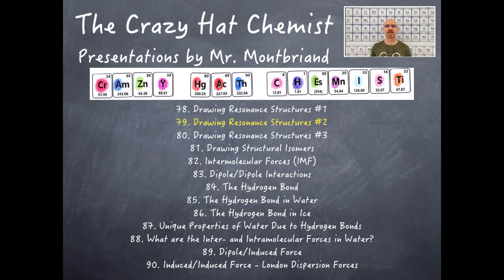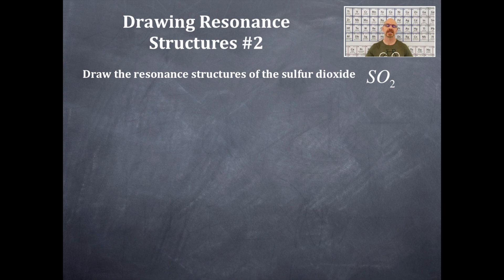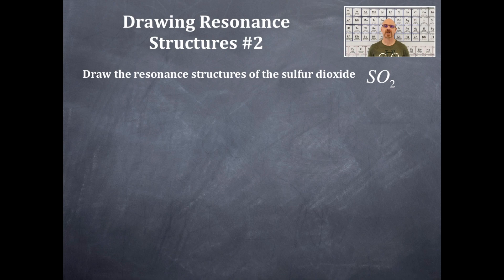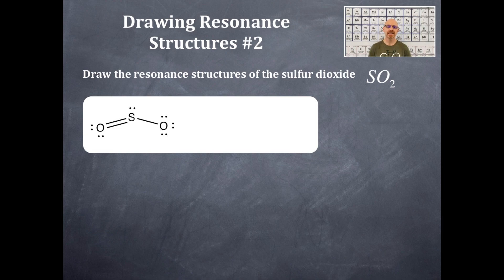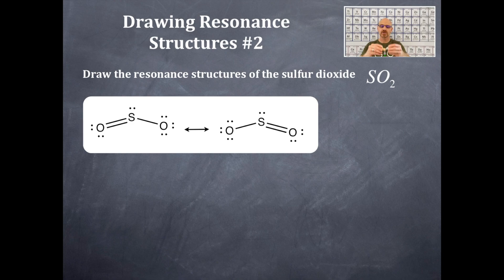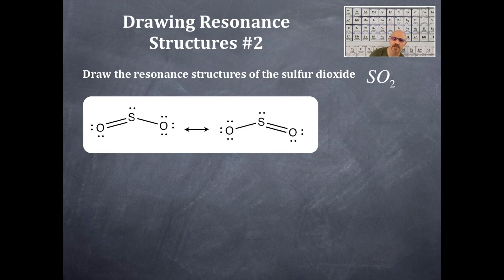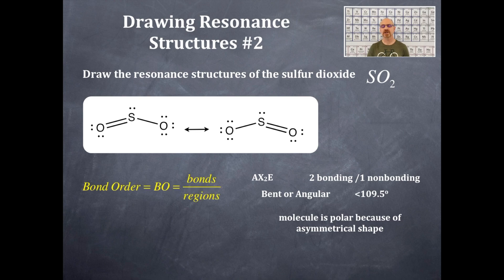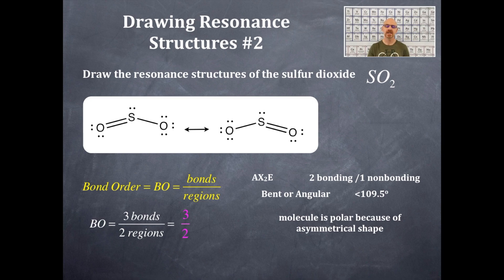Bonding 79: Drawing Resonance Structures #2 Sulfur dioxide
Drawing the resonance structures of sulfur dioxide, molecular shape, bond angle, polarity, and bond order